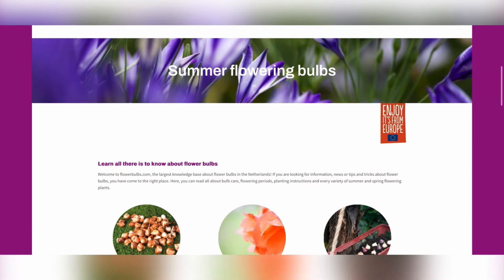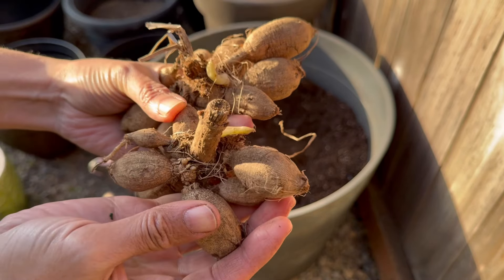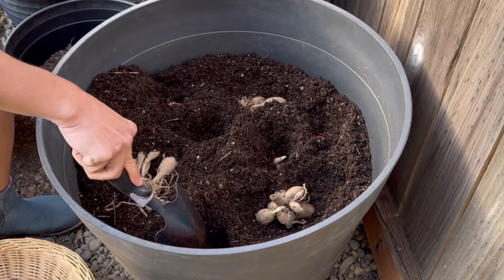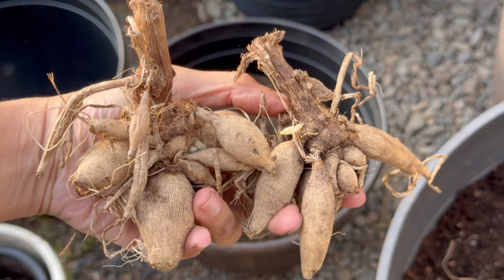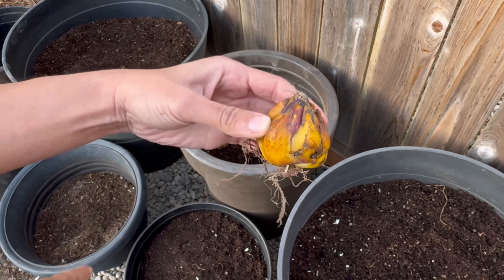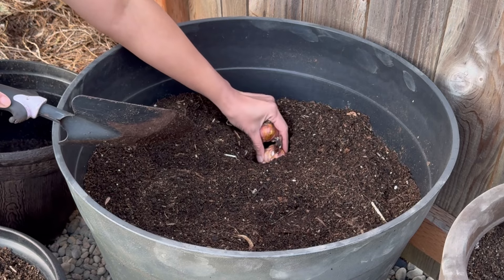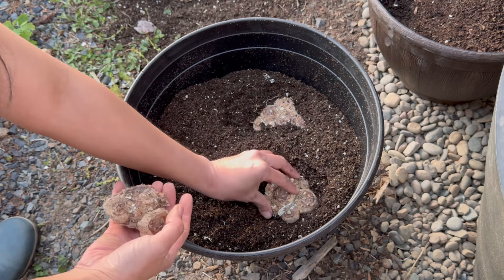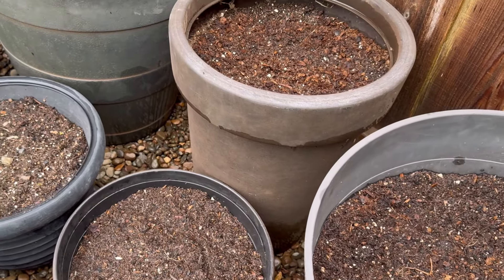Plant These Bulbs NOW for Beautiful Summer Blooms! Container Gardening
Plant these 4 Bulbs Now for Beautiful Summer Blooms in Containers! This year, we planted summer bulbs in  20 containers! Here are our bulb options below. Misilla

For inspiration and education, visit flowerbulb.eu.

Summer Bulbs We're Planting:

Dahlia Mix
Dinner Plate Dahlia
Dwarf Dahlia
Mixed Oriental Lily
Tiger Lily
Trumpet Lily
Rose Lily
Calla Lily
Gladiolus Mix

Learn To Grow’s Amazon Storefront:

Mushroom Kits and Cultivation supplies:

Musician: @iksonmusic